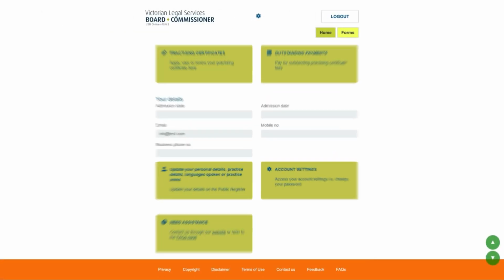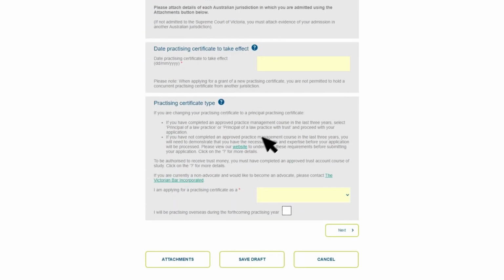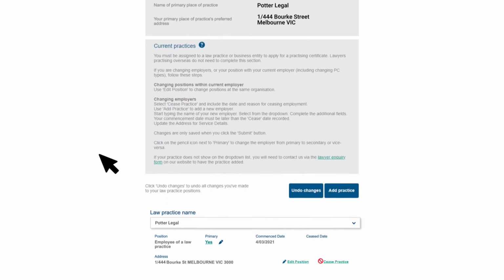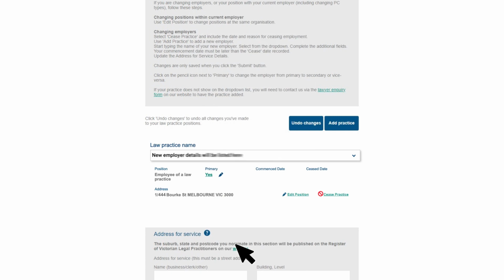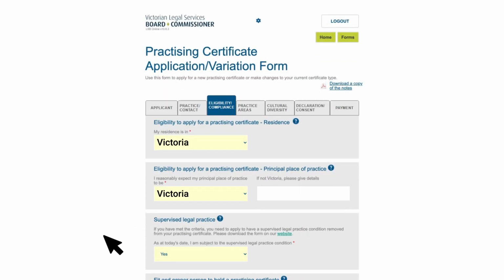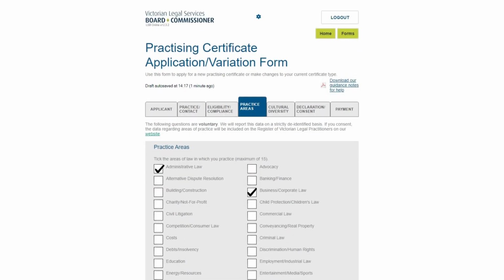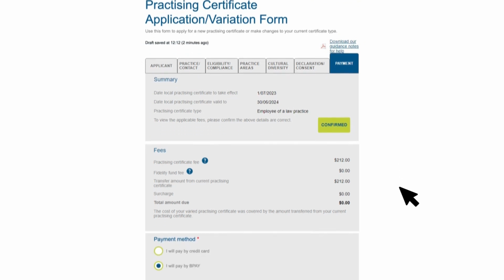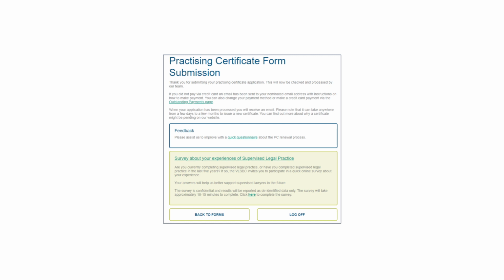LSB Online guide: Changing my Practising Certificate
This video explains how to change your practising certificate type in LSB Online.